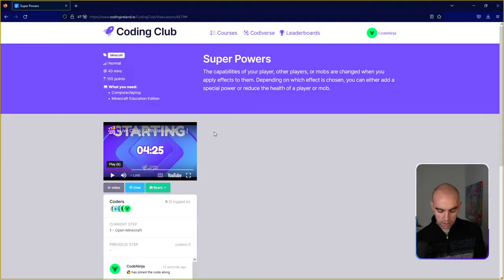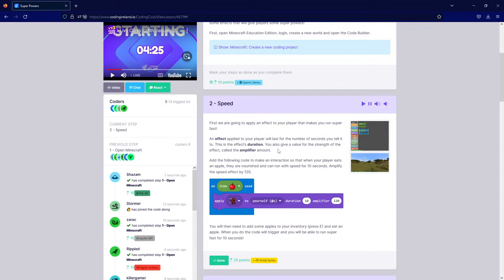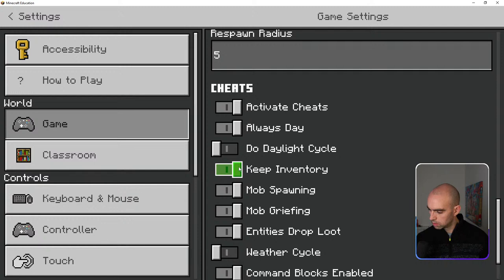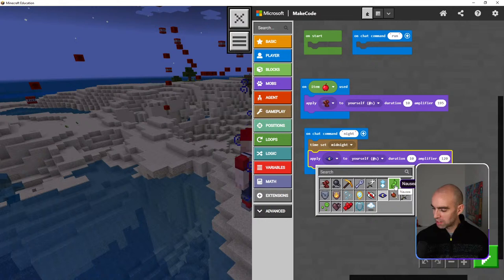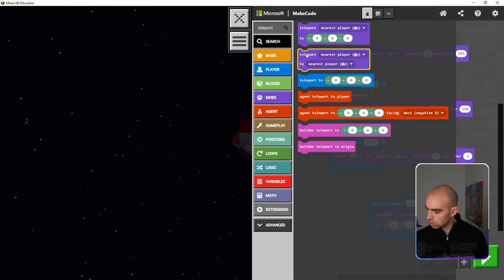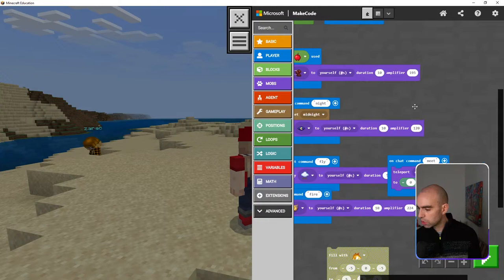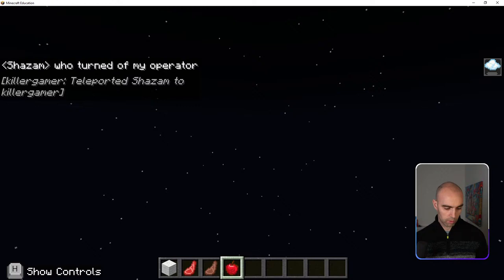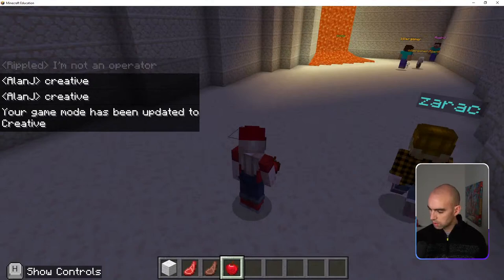Live Class - 25th January 2023